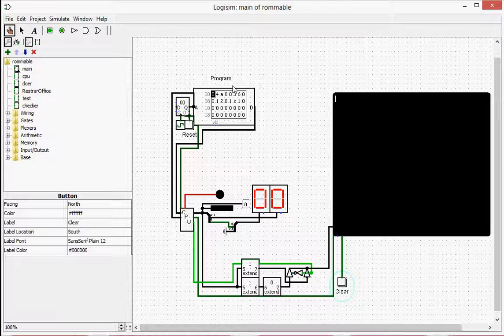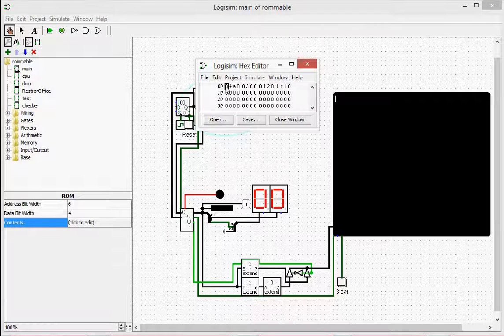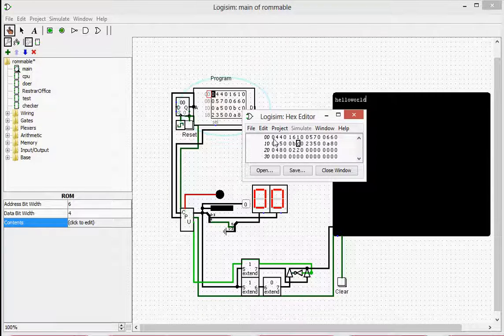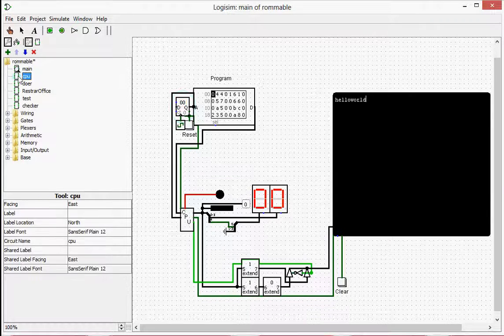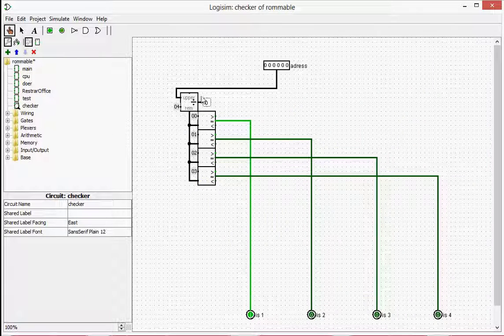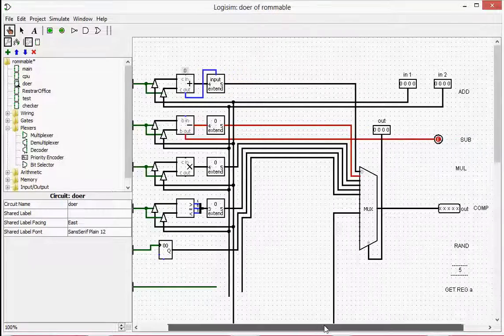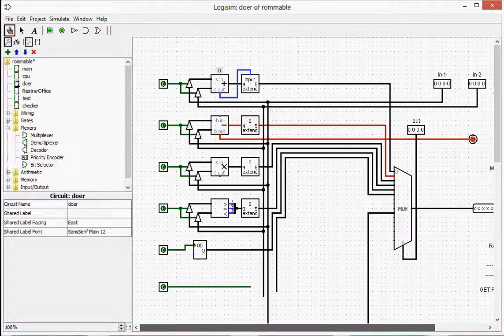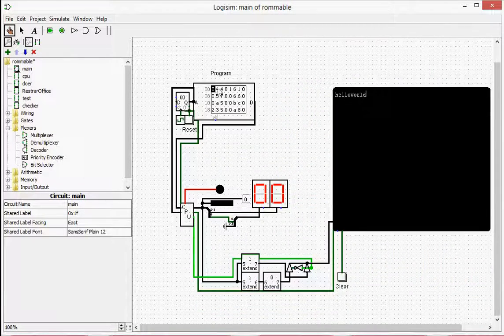Logisim part 11:My CPU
In this part I show off my 'CPU' which isn't that amazing